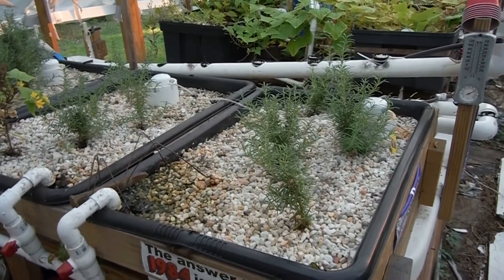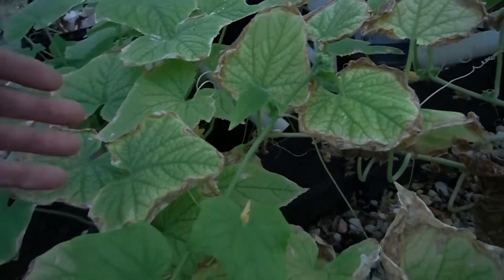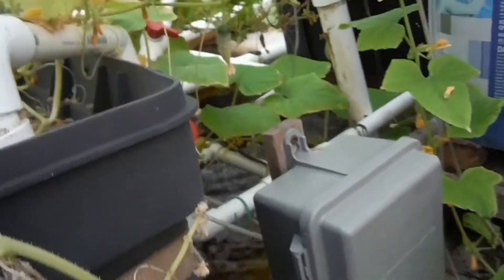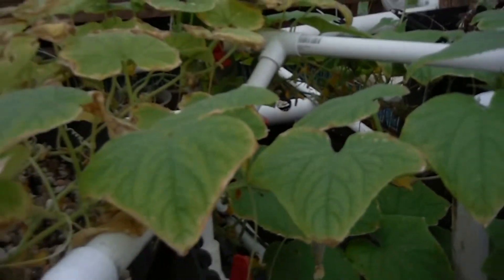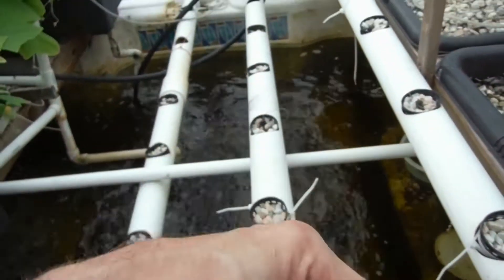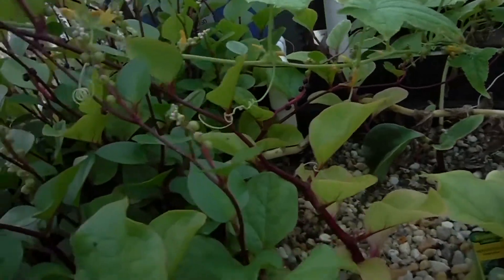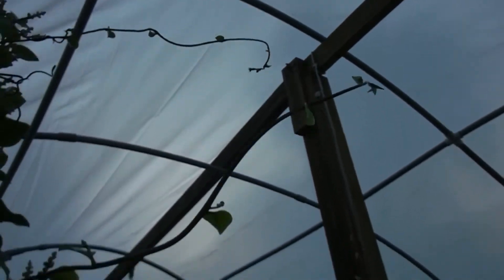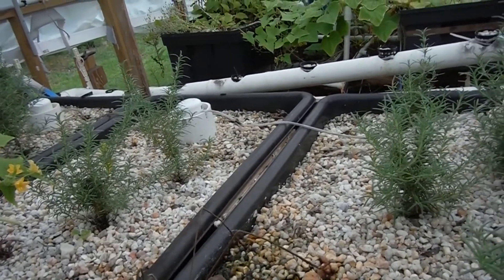Malibar Berries: Hot Tub Aquaponics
The cukes are starting to really take off and the Malibar is really starting to berry up!!